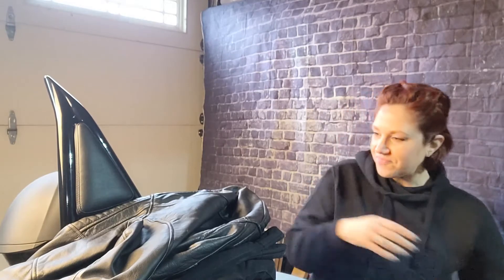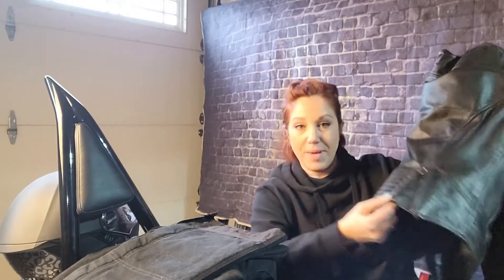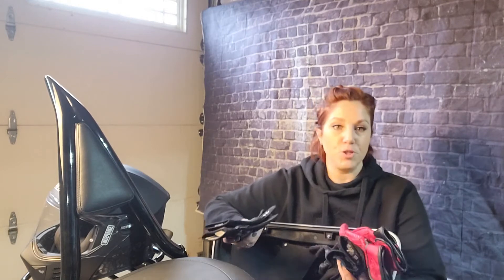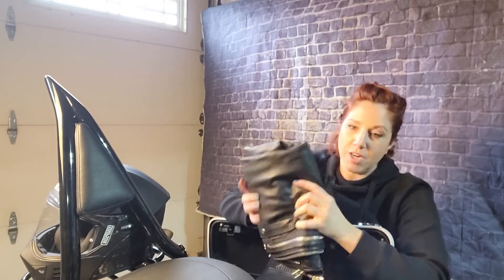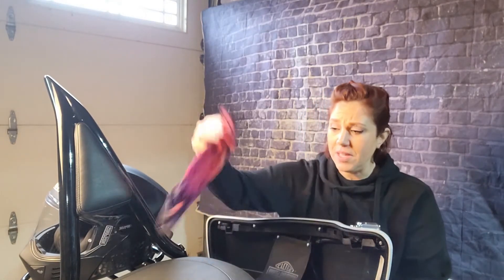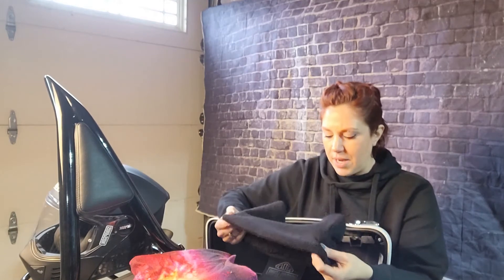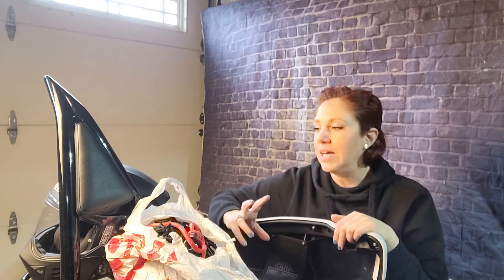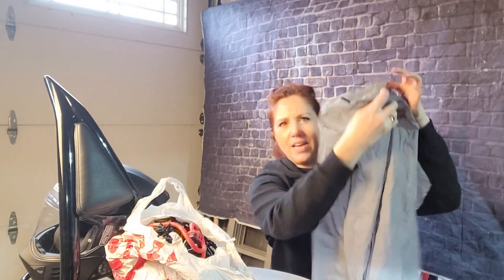What's in the bag? Part 1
Here's part 1 of what I carry in my saddle bags. Over the years I've had many request to share the gear, tools, and medical supplies I regularly carry. Check out the links below to find some of my favorites. Then leave me some comments on your favorite brands and riding gear for others to find.

Leather Chaps –